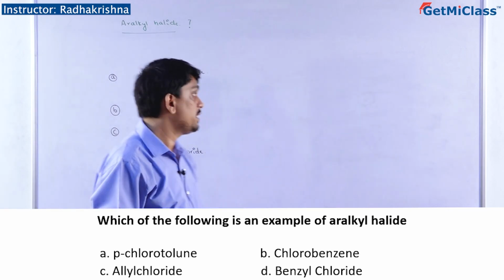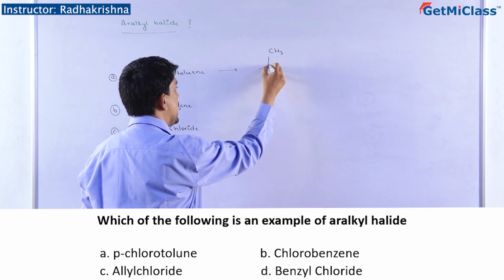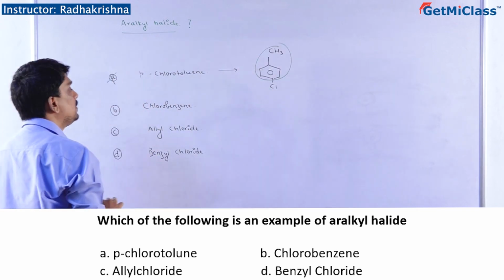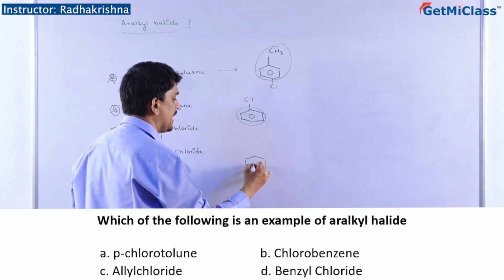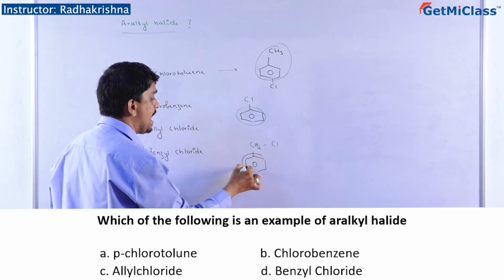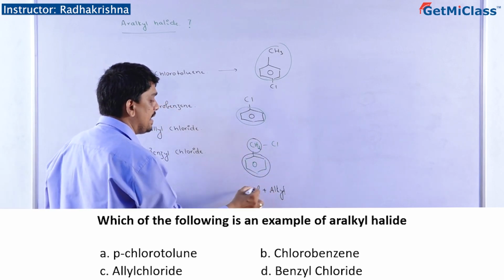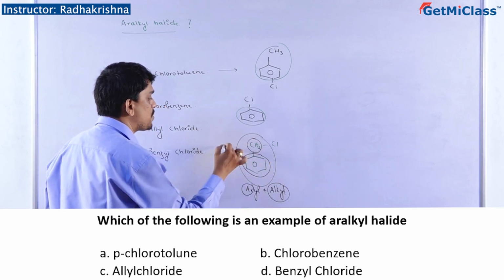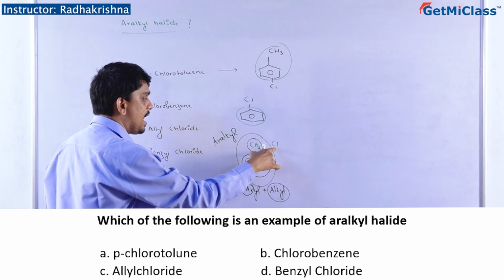Aralkyl Halides The Definition NEET 12th Chemistry Haloalkanes And Haloarenes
This compound falls under aralkyl halide, which is characterized by the presence of an aryl group attached to a alkyl chain and replaced with a halogen atom such as chloride. In this case, benzyl chloride fits the description perfectly.